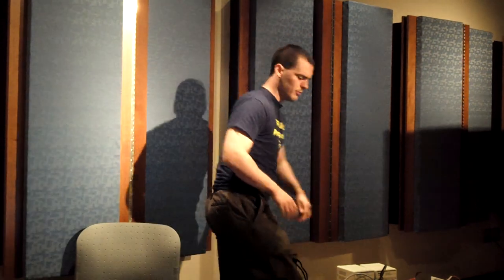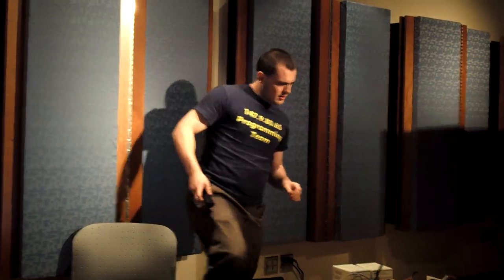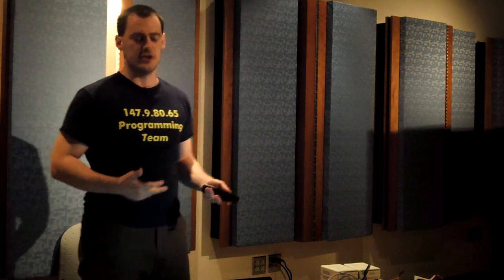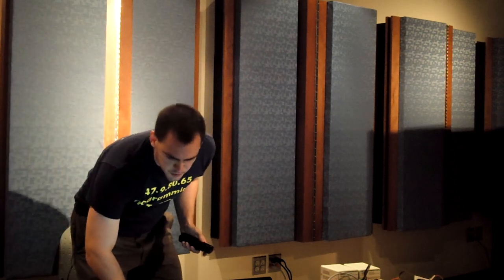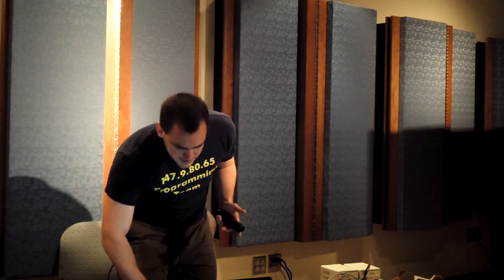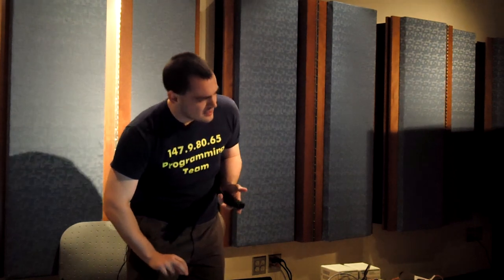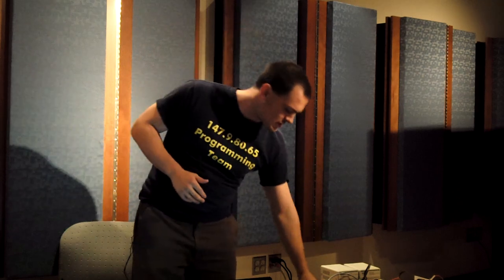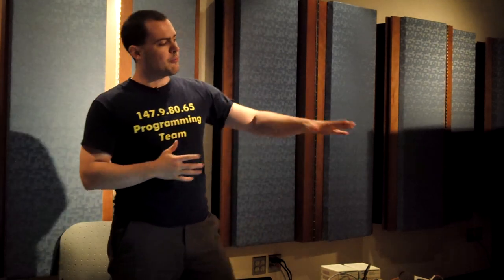Mocussion robotic drum system w/ Nathaniel Waggoner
Test of the new rig we're using to tape stuff.